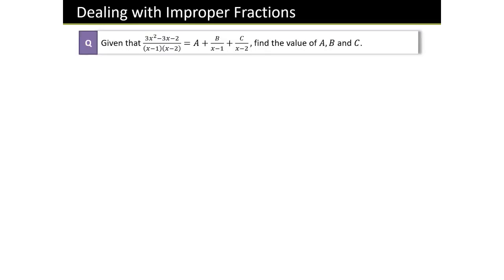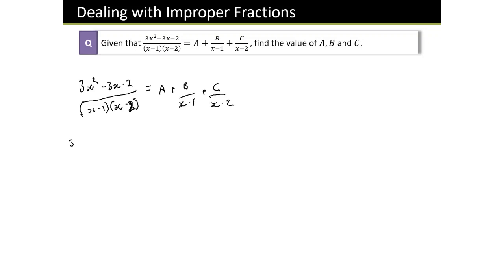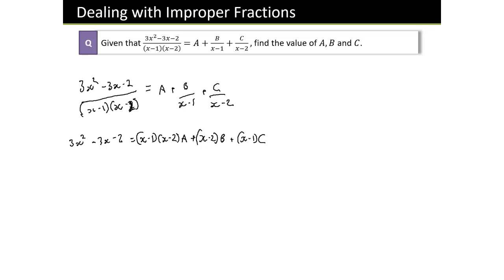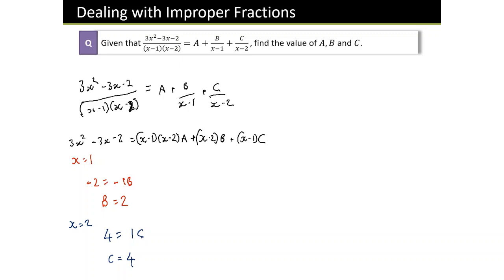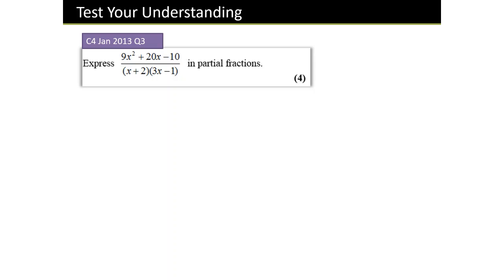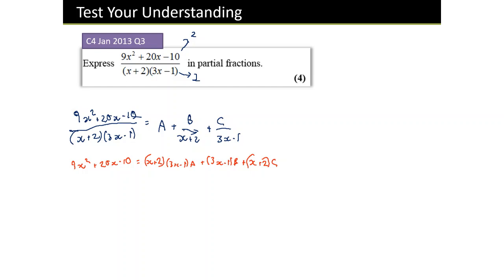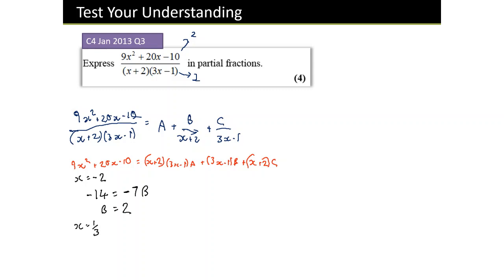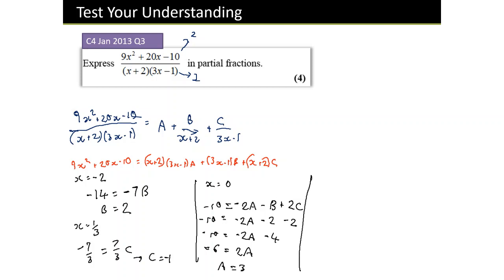Year 12: Improper Fractions 1G